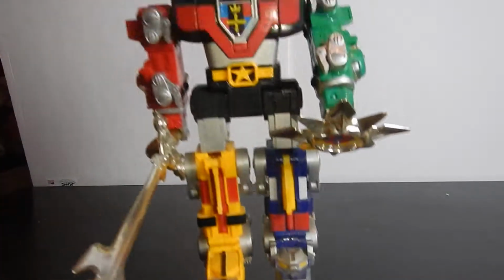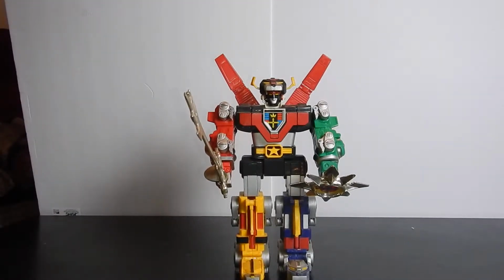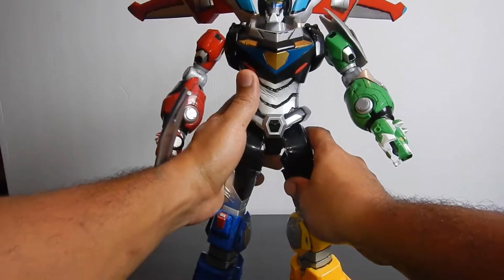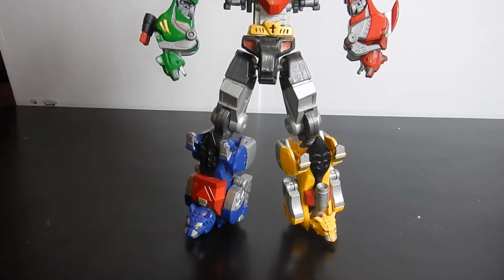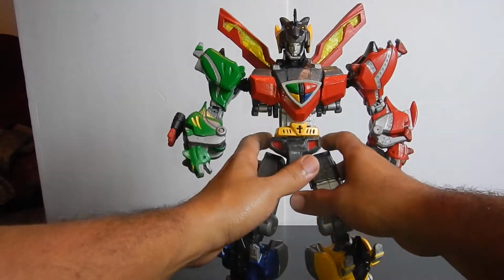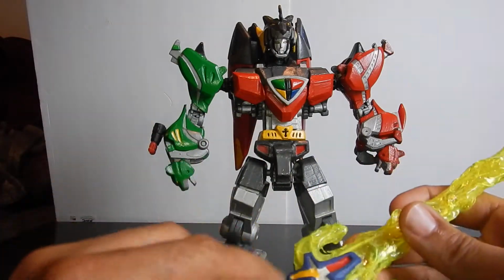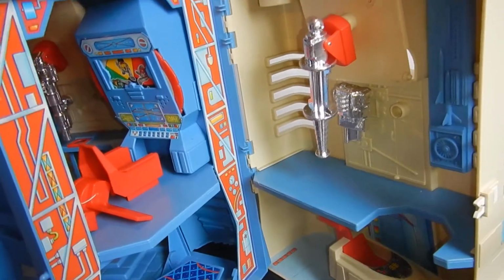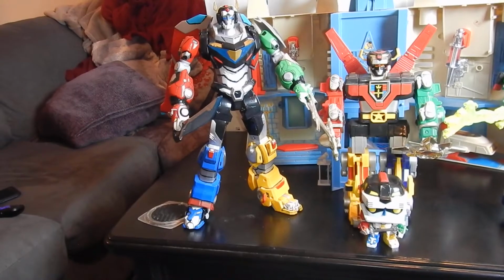Voltron Legendary Defender, Playmates, Custom Voltron, and Castle of Lions Collection Review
Sorry this took so long but I've been sick. I was trying to splice in some pics at the beginning but my computer is being stupid. If I can get it to work, I'll re-upload the video.